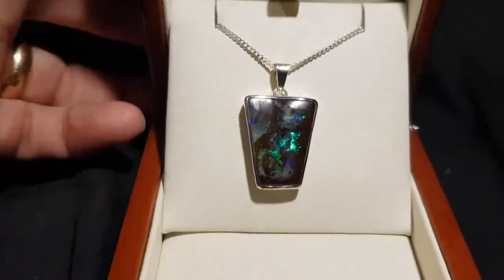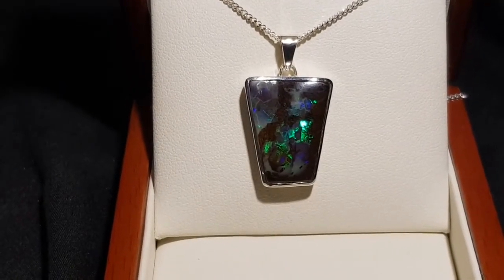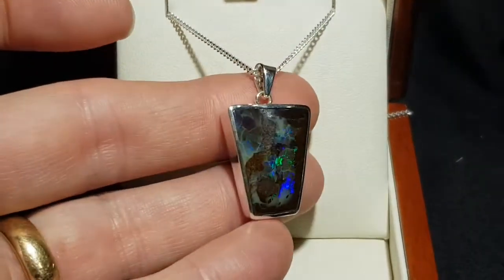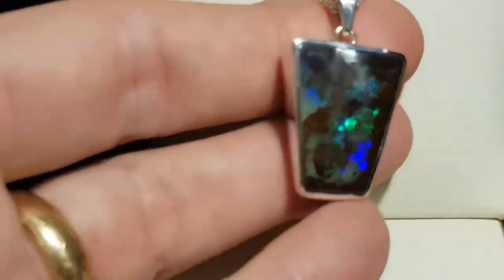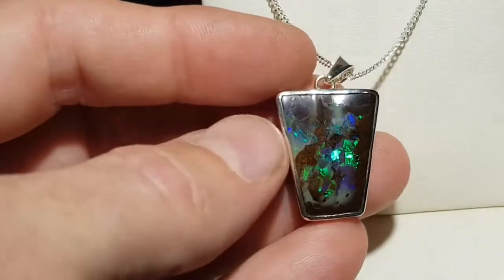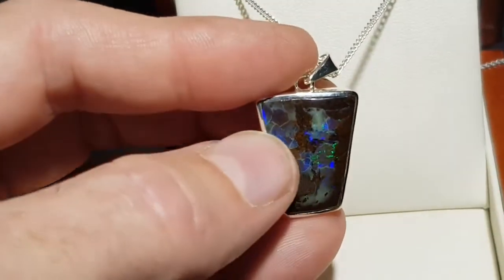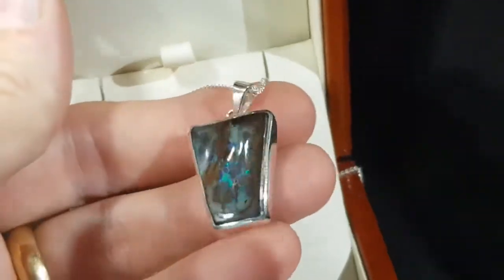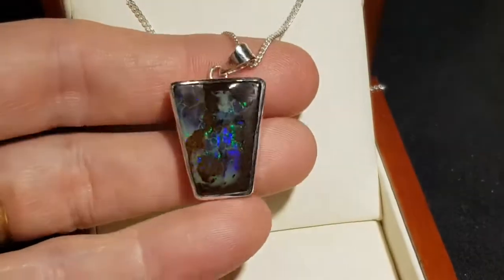Earthy Pattern and Big Size - Opal Pendant Jewellery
Large Boulder Opal Pendant - Good Colours a little bit segmented areas, colours are great and beautiful, good quality piece of jewellery, earthy pattern, completely natural. For Natural Opal Jewellery from the website in the featured video, please go For information about opal or visit the Opal Museum in Brisbane Australia go